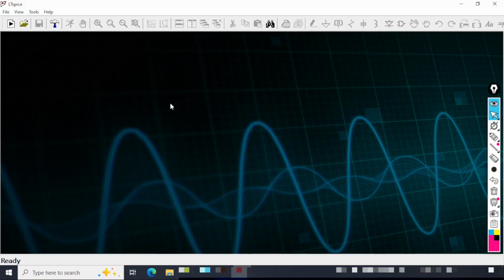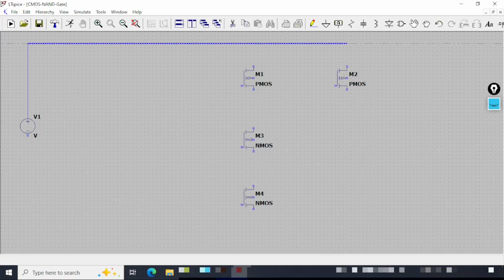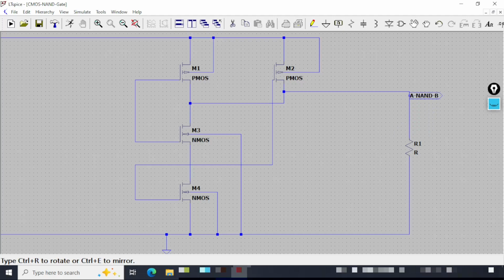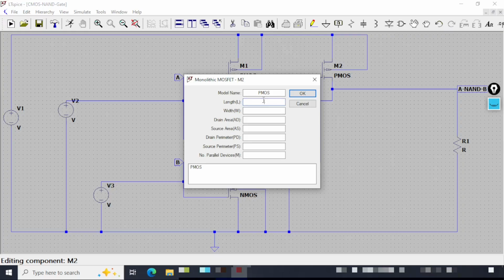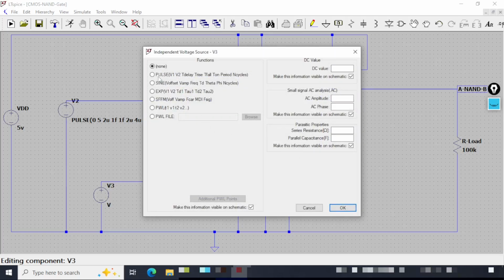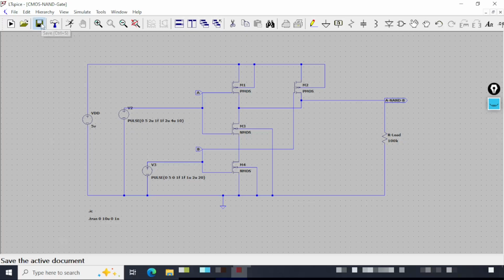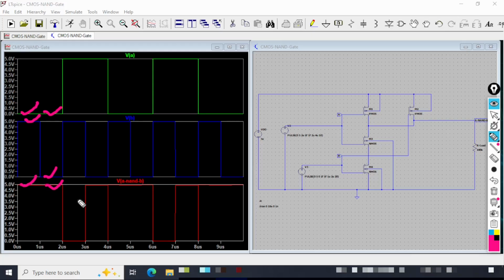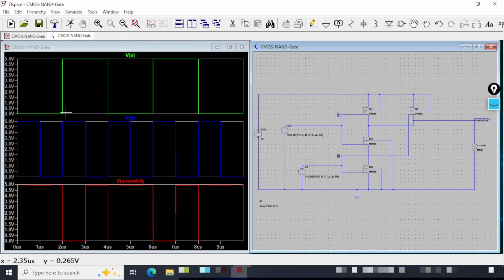LTSpice (v24): CMOS NAND using Monolithic MOSFETs | Response by Transient Analysis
Discover how to construct a CMOS NAND gate using four monolithic PMOSFETs and NMOSFETs in this tutorial! Learn why the PMOSFETs are designed with double the area of NMOSFETs for mobility balancing, and see how pulsed square waveforms with varying ON and OFF times are used as inputs to match the NAND gate truth table. We’ll also demonstrate proper DC biasing and transient analysis to evaluate the performance of the circuit, all using LTSpice simulation. Perfect for electronics enthusiasts and circuit design learners—don’t miss out!

Chapters:
00:00 Beginning and Intro
01:13 NAND Circuit Construction
12:48 Simulation & Analysis of the Output Waveform

This video suggests :
"How to construct a CMOS NAND gate using LTSpice"
"Design CMOS NAND gate circuit with PMOSFETs and NMOSFETs in LTSpice"
"NAND gate circuit simulation tutorial using LTSpice"
"LTSpice CMOS NAND gate transient analysis tutorial"
"Understanding mobility balancing in CMOS NAND gates with LTSpice"
"Simulating square waveform inputs for NAND gates in LTSpice"
"Proper DC biasing in CMOS NAND gate design using LTSpice"
"Learn CMOS circuit design with LTSpice simulation"
"Square wave input analysis in NAND gates with LTSpice"
"LTSpice tutorial for CMOS NAND gate truth table validation"
"Building CMOS NAND gates with PMOS and NMOS transistors in LTSpice"
"Electronic circuit simulation using LTSpice for CMOS designs"
"Designing a balanced CMOS NAND gate circuit with LTSpice"
"Using LTSpice for NAND gate performance analysis and verification"
"Step-by-step CMOS NAND gate construction tutorial in LTSpice"